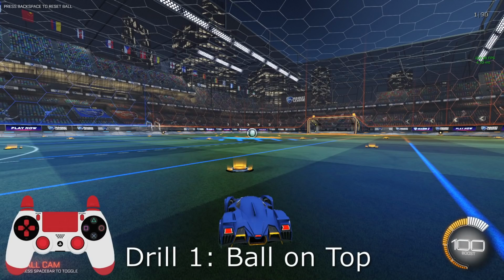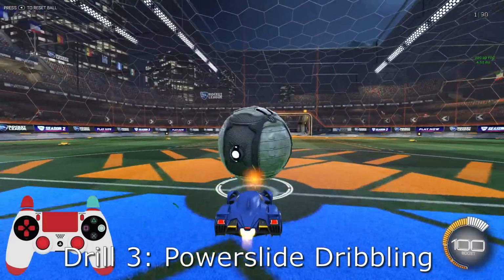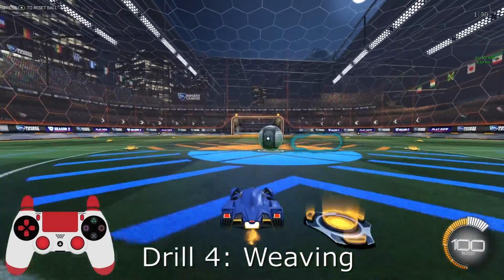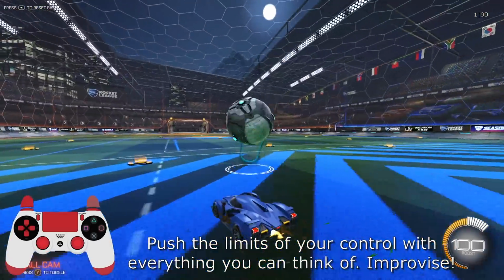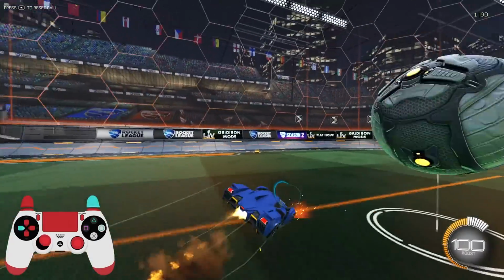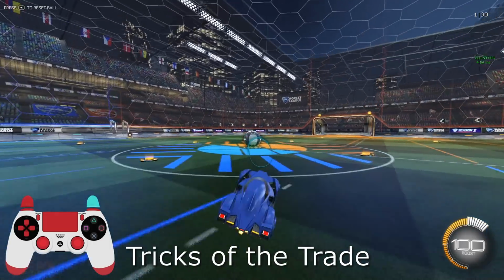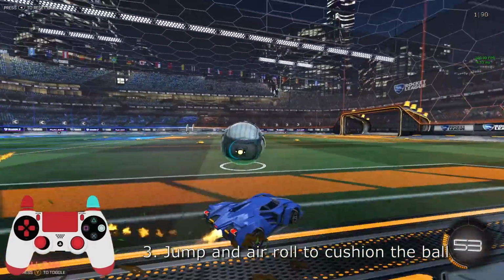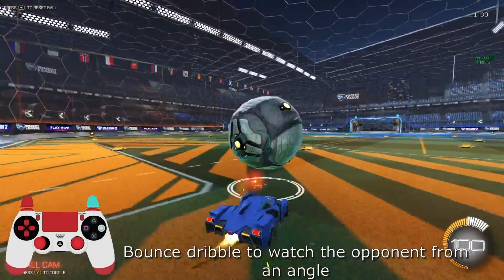Advanced Dribbling Progression | Tutorial | Rocket League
I've been running into a lot of folks in unranked/ranked that keep telling me how much they appreciated my videos, so that gave me the inspiration to make this video.

I do feel like this is more of a mentality video than anything, so I tried to convey the process I go through when trying to improve a certain skill, in this case, dribbling. You can easily apply this to learning other advanced skills, like double flip resets, wall stops, or whatever you can think of!

I'll also be trying to feature music by some of my, in my opinion, wildly-talented friends in future videos.

This one features my good friends, Carl and Alan Maguire. Alan's got an incredible ability for composition, writing the first two pieces by the time he was 19. Carl... well damn, just have a listen to his solo at the end. It's hard to describe what he does to audiences, but it's as if he's a conductor, controlling the energy in the room, slowly walking the tempo and complexity up to a crescendo. Absolutely electric, I always get goosebumps when I get to see that live. These guys are massively talented, so show them some love!

Happy training,
Kevpert
The Will to Keep Winning - Daigo Umehara
The Inner Game of Tennis - Timothy Gallwey

Time Stamps:
Drill 1: Ball on Top 0:23
Drill 2: Pop Dribbling 0:55
Drill 3: Powersliding 2:03
Drill 4: Weaving 3:45
Drill 5: Weaving + Powerslides 4:30
Drill 6: Weaving + Pops 4:53
Drill 7: Weaving + Everything 5:16
Drill 8: Weaving + Bounce Dribbling 8:40
Tricks of the Trade: 9:46
Drill 9: Eye Training 11:20
Drill 10: Finishing Moves 12:33
Camera Settings (Monkey M00n Settings):
FOV: 108
Height: 110
Angle: -3
Distance: 260
Stiffness: 0.65
Transition Speed: 1.30
Swivel Speed: 5.00
Controller Settings:
Air Roll Left: L1
Air Roll Right: R1
Air Roll: Left Paddle on SCUF controller (mapped to Square)
Powerslide: Left Paddle on SCUF controller (mapped to Left D-Pad)
Ball Cam: Triangle
Rear Cam: Right Paddle on SCUF (Mapped to Right D-Pad)
All others are defaults.